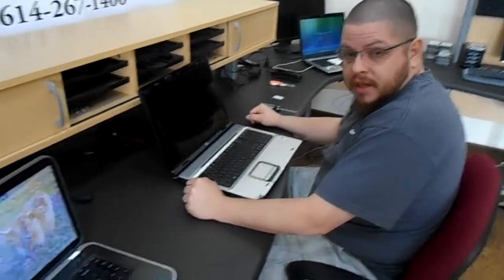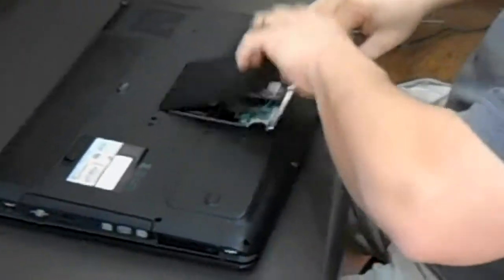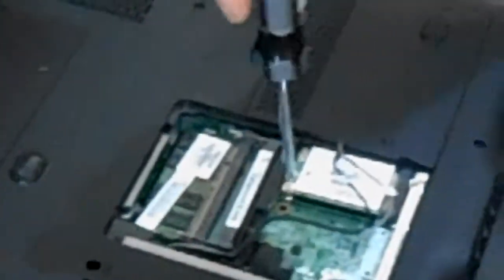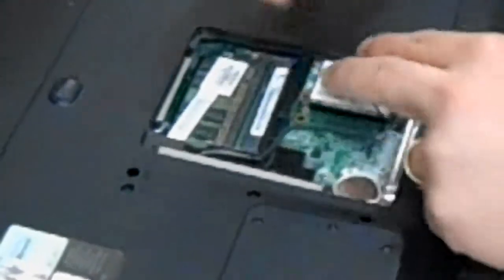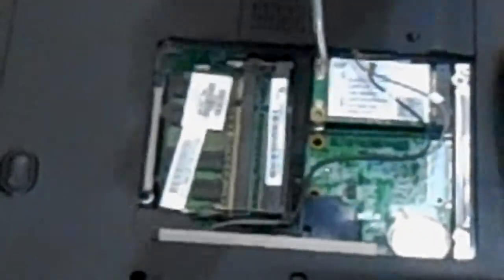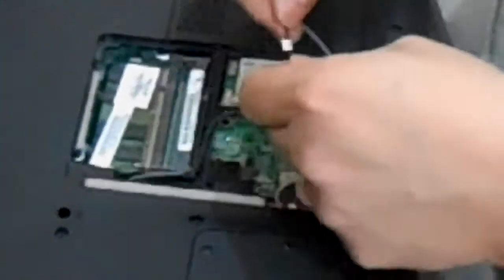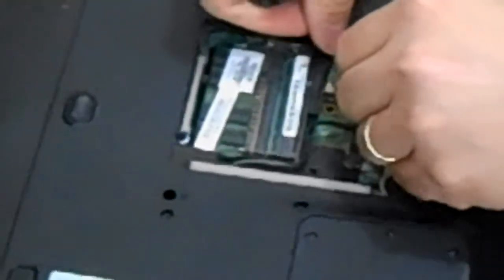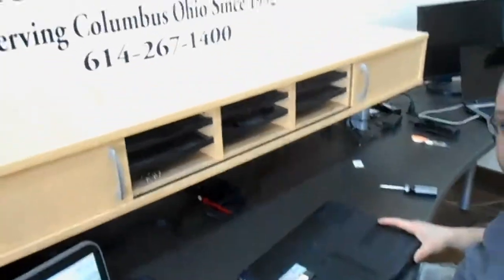Laptop Repair in Columbus Ohio - Replacing a Wireless Card on a HP DV9000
How to replace a wireless card on a HP DV9000